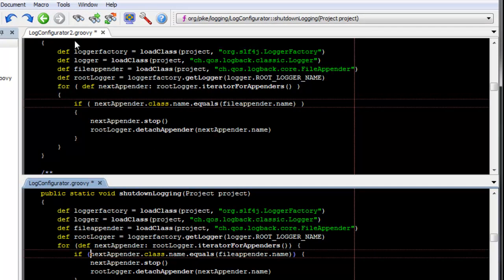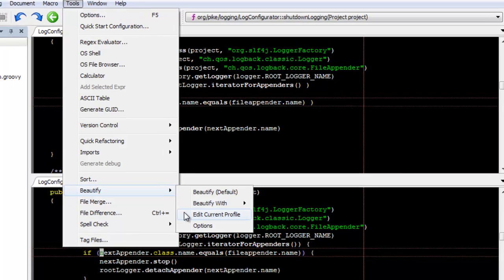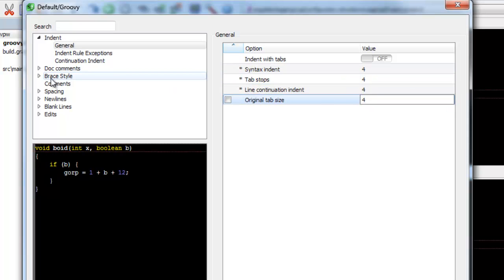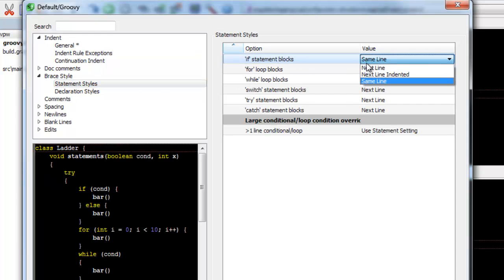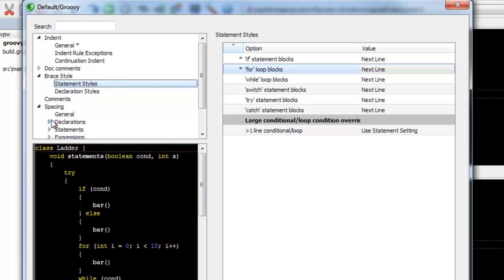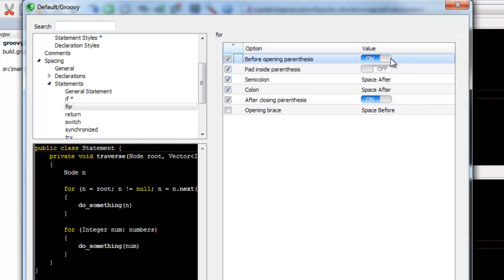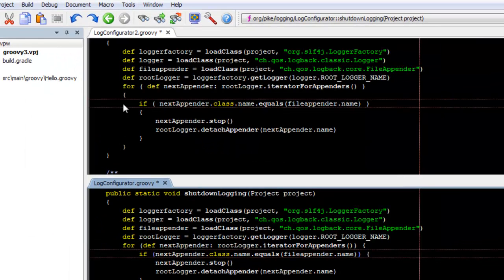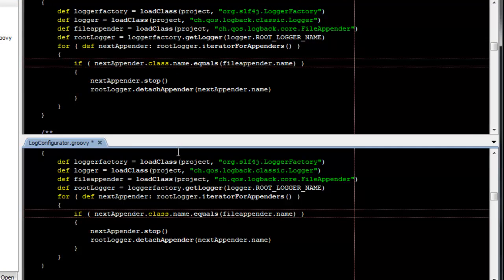SlickEdit - Groovy Beautifier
Demonstration of how to use SlickEdit's Groovy Beautifier.

The Groovy Beautifier allows you to take a Groovy file and change it to match your preferences for indent, brace style, and many more options.